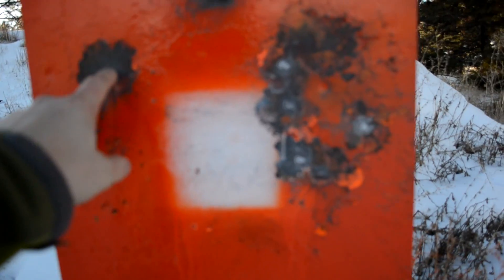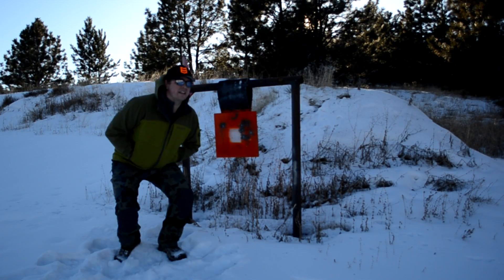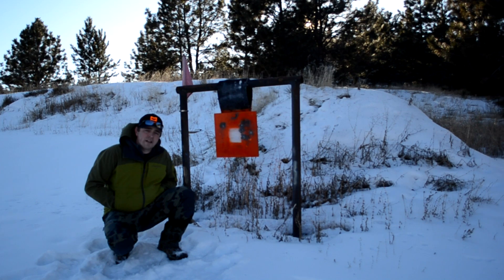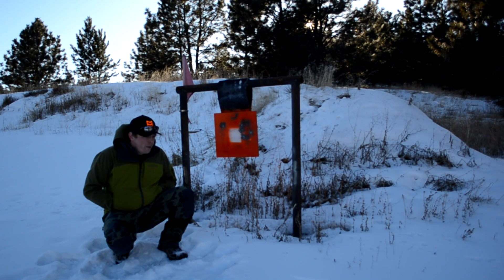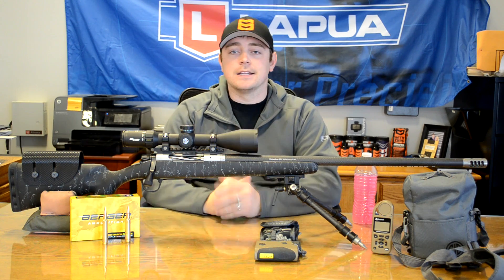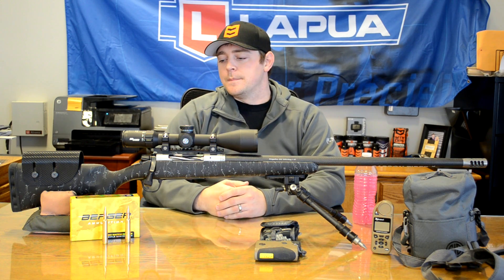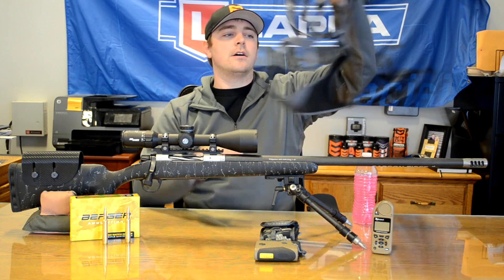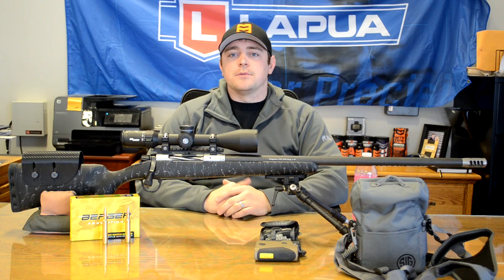Multi Shot String Testing of Christensen Arms Carbon Wrapped Barrel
Here we test a 8 shot string in a 300 Winchester Magnum at 550 yards to see if the group opens up as the barrel heats. Note a hold correction was made after shot 1. Follow this link to ask questions or comment.